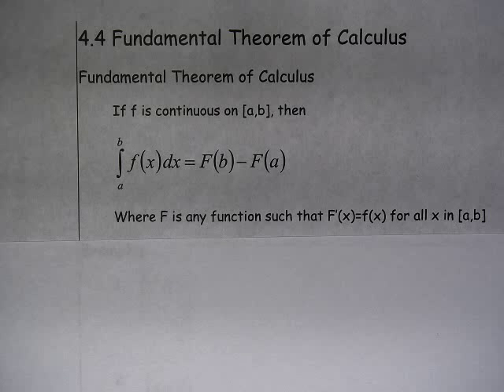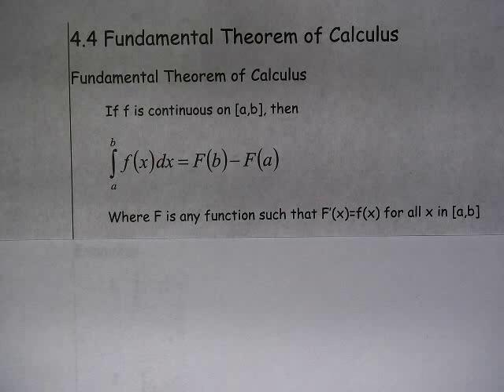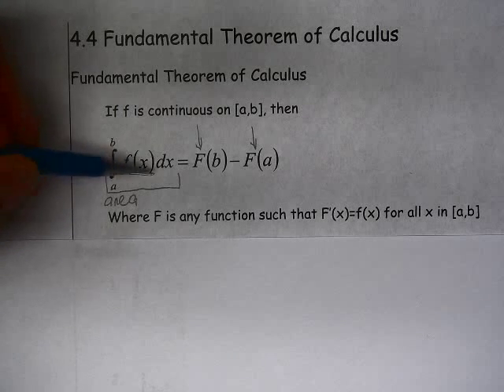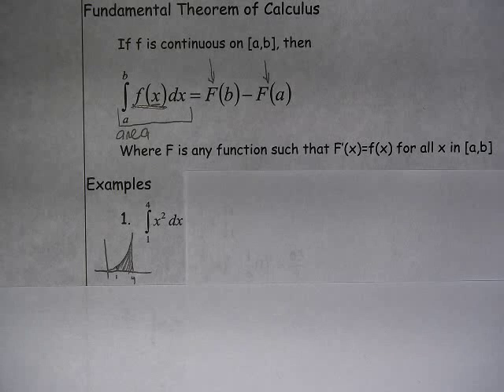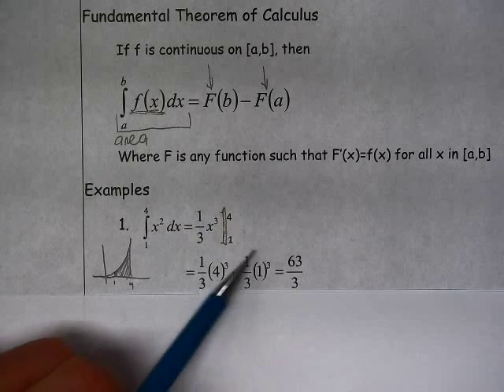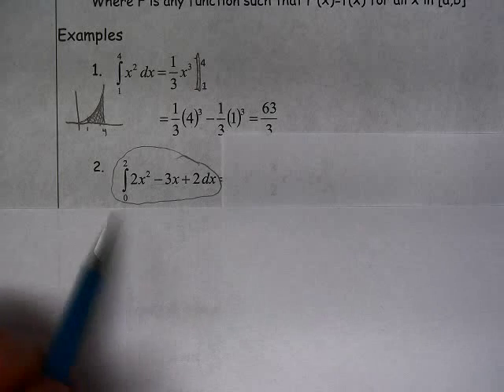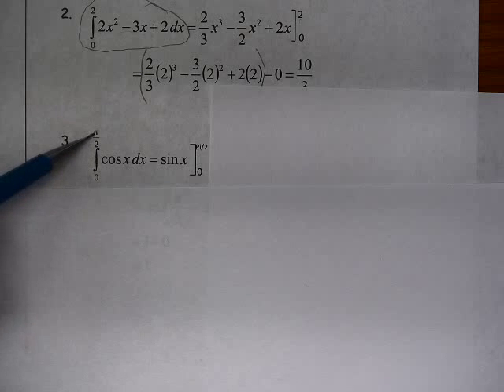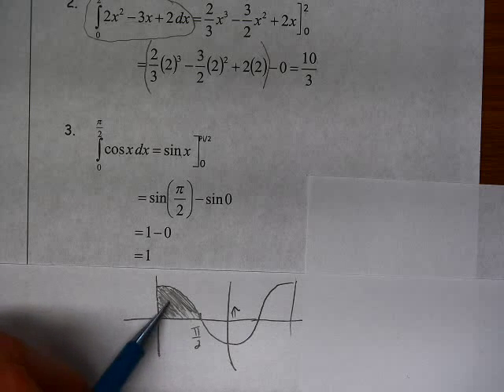Ch 4.4, p1